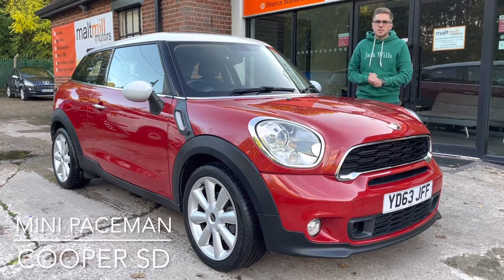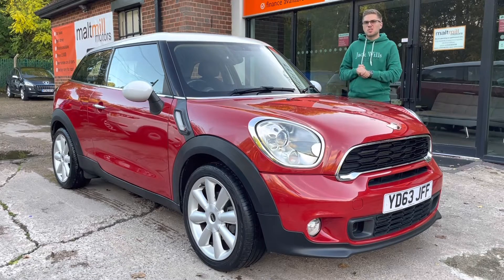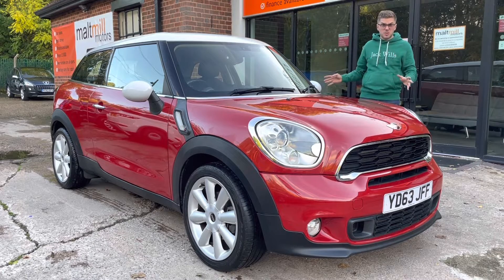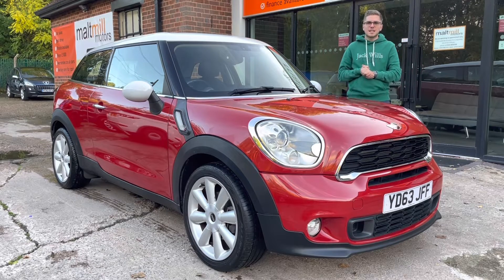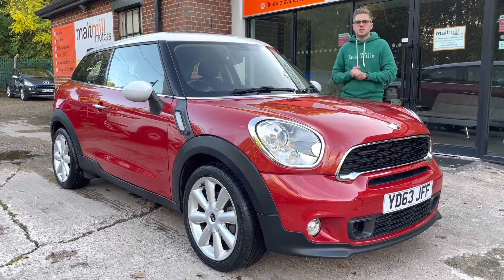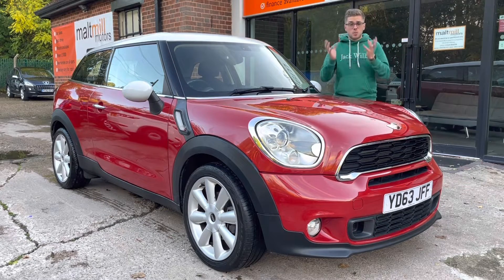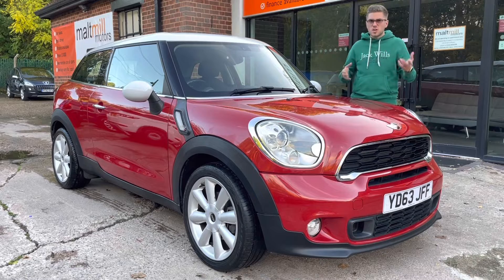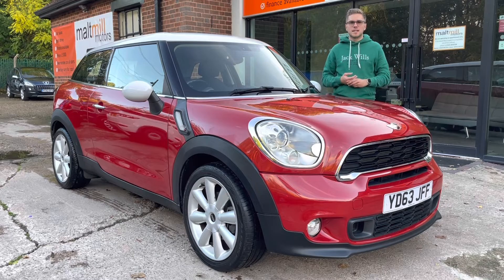MINI Paceman Cooper SD at Malt Mill Motors Plumtree - YD63JFF